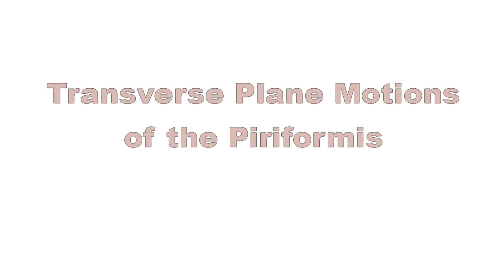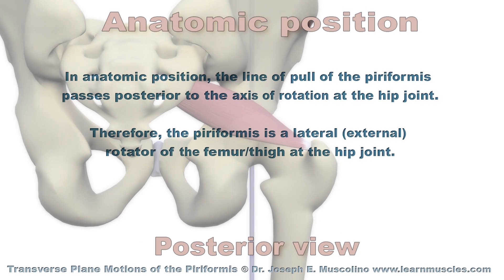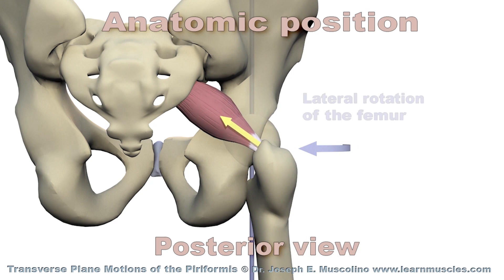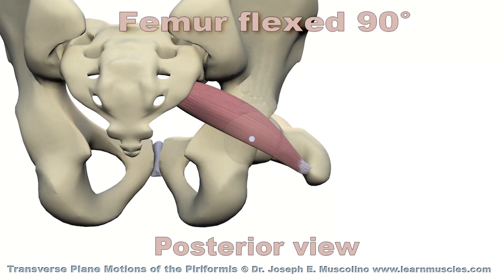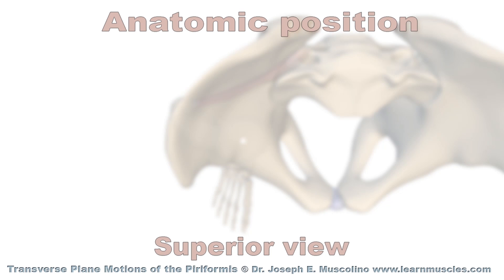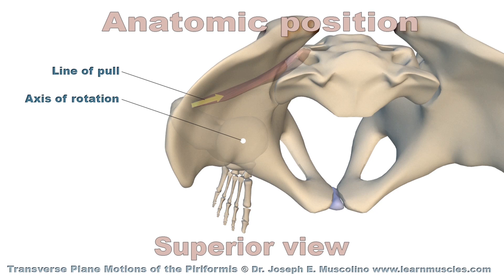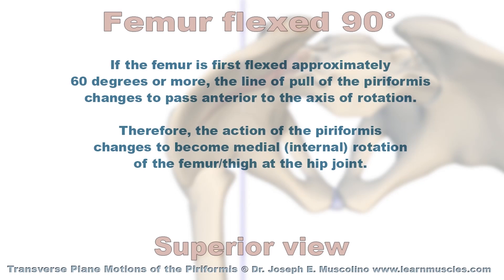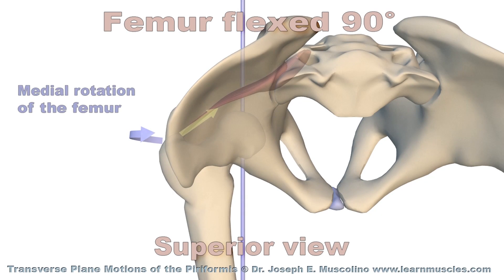Piriformis becomes a medial rotator of the thigh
You can find this video and over 300 more with over 30 added each and every week!